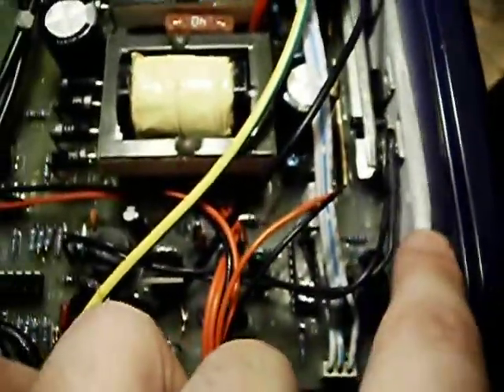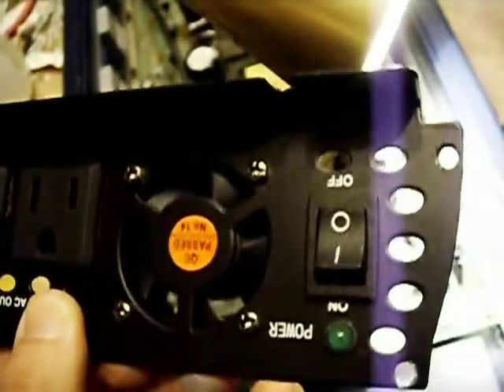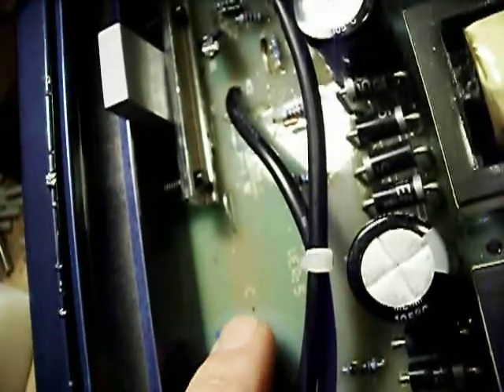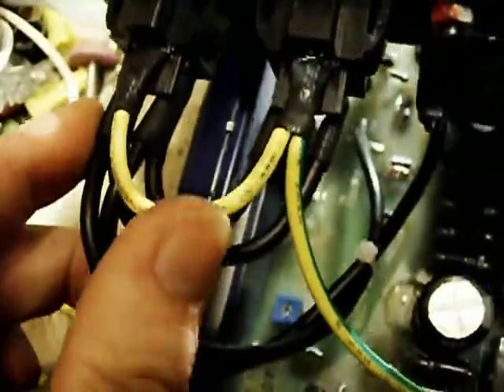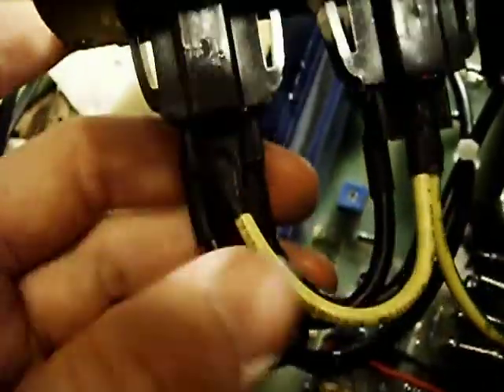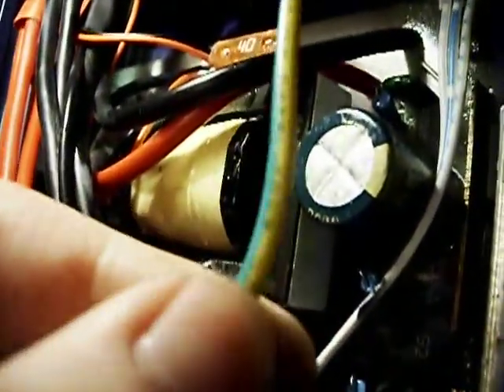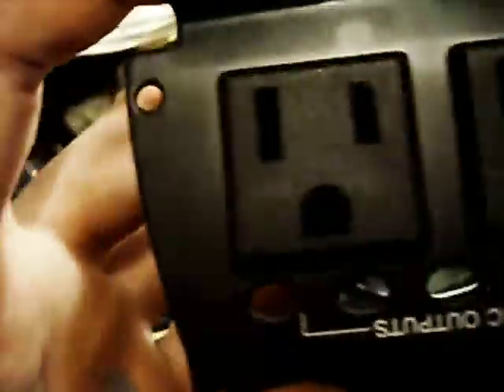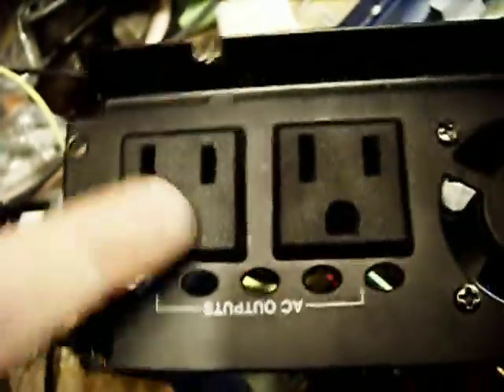Harbor Freight 1,200W inverter guts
NOTE:  Inverters pose an electrocution hazard even if they have been off for an extended period of time.  Do NOT open them without a complete and total understanding of what you are doing.
Had to open this one up as I need to replace one of the fans, so I might as well show what one looks like inside.  The guts are almost the same as my 1,000W inverter, except this one has 5 potential converters instead of 4.  The main microcontroller is an EM78P458AP low power CMOS MCU made by Elan Microelectronics.  This controls the output H bridge, buzzer, 'ON' idiot light and the TL494CN.  The EM78P458 is a fairly old chip relatively speaking (most recent revision was on 25JUN2004 according to the datasheet), so the design of the inverter probably goes back to the middle of the last decade.  The TL494CN is a PWM controller intended for running switching power supplies.  This is what runs the 12V to 140V potential converters.  The transistors around it are most likely buffers for driving the transformer primary driver MOSFETs.  The 7805 provides the 5V for the MCU and the potential reference for the TL494CN (the TL494CN main supply comes from the main 12V feed).